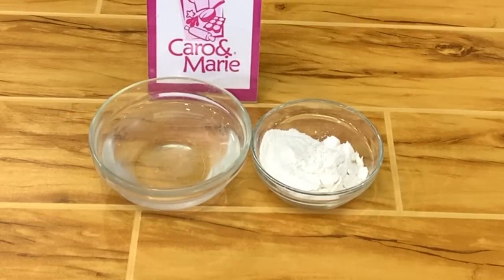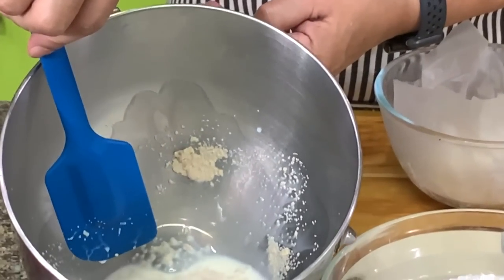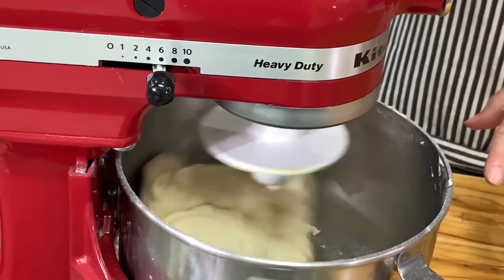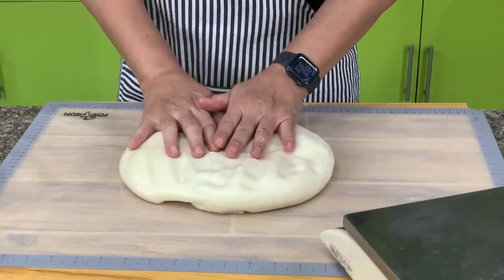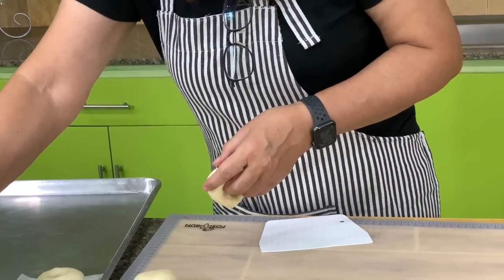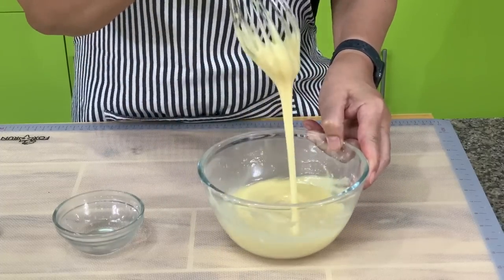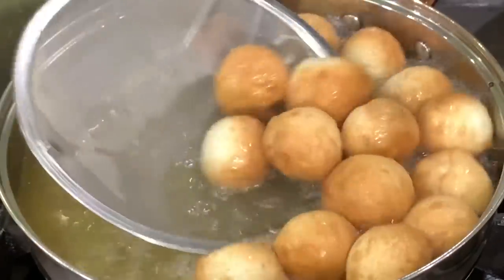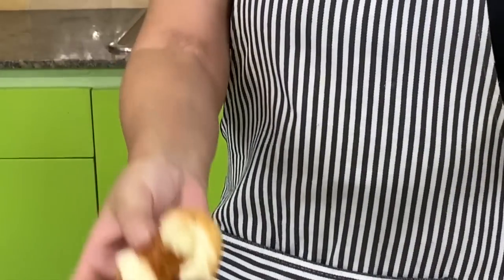Super Soft Donuts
For those who loved my Pillow Soft Cheese Rolls, here is my version of Super Soft Donuts which you requested. These donuts stay soft even after 3 days.  Please do not make shortcuts.  Follow the procedure in the tutorial. You will be rewarded with the softest donuts.  Top or glaze them as desired.